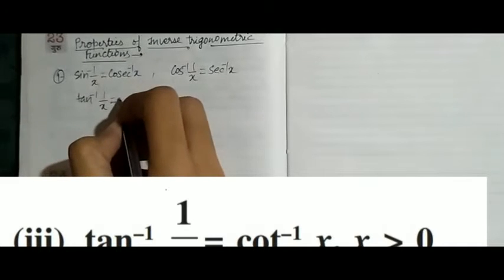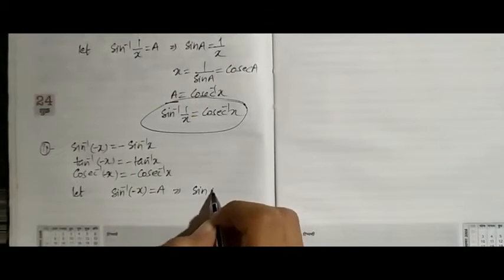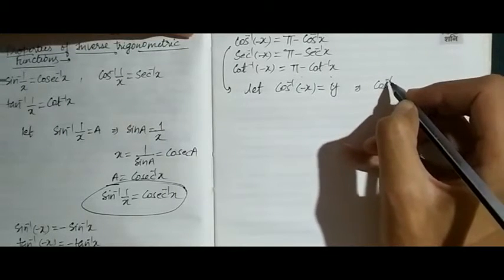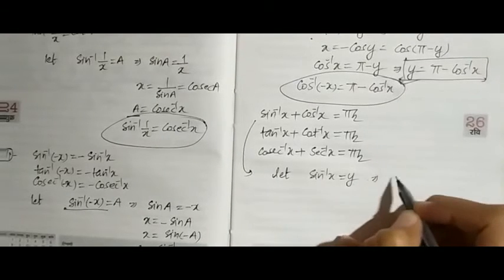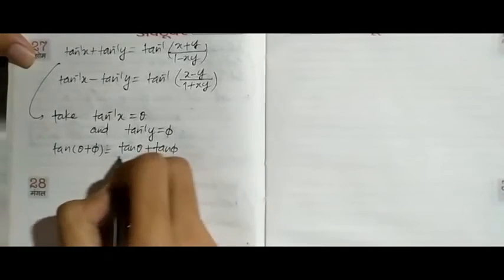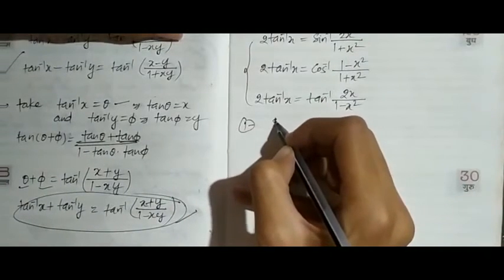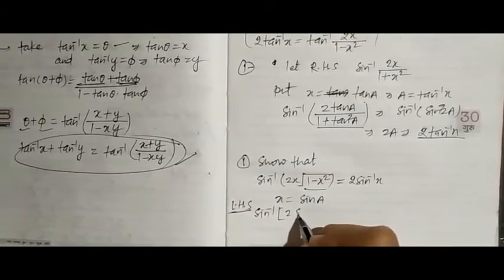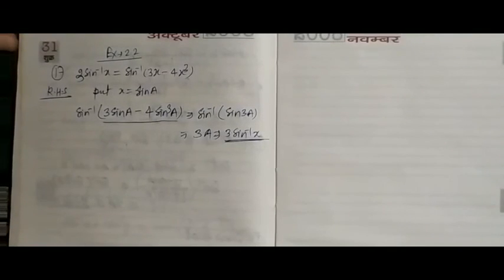Inverse trigonometric function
10+2 board